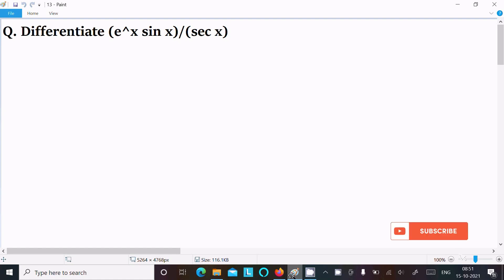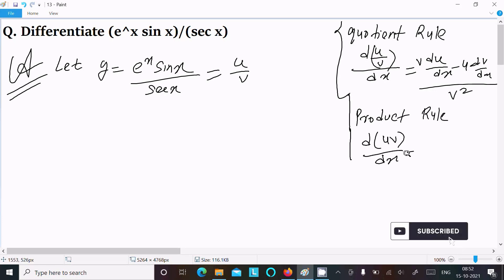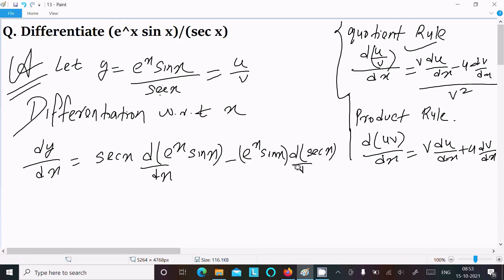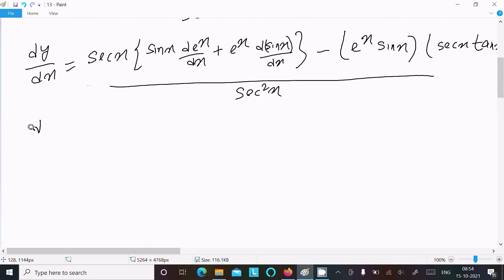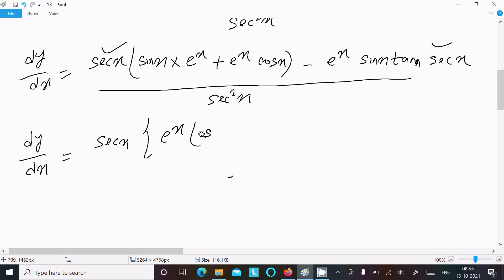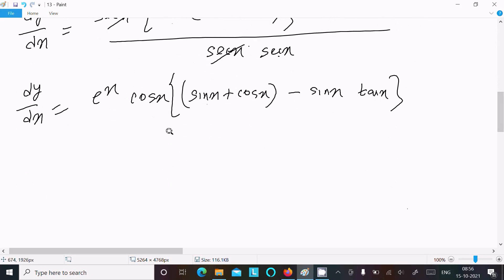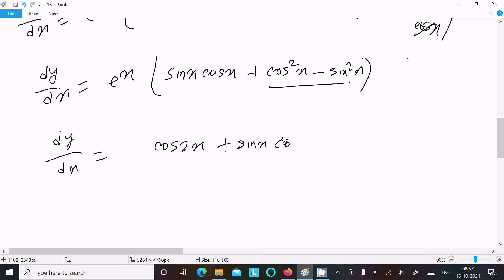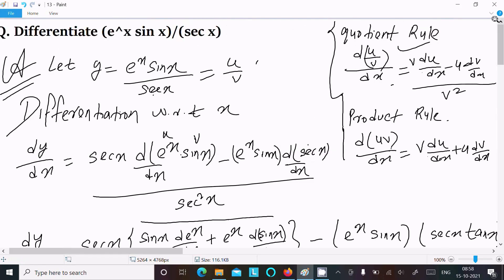Differentiate (eˣ sin x)/sec x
Differentiate (e^x sin x)/sec x
Derivate (e^x sin x)/(sec x)
Find the derivative of ex sinx/secx
differentiate e xsinx secx